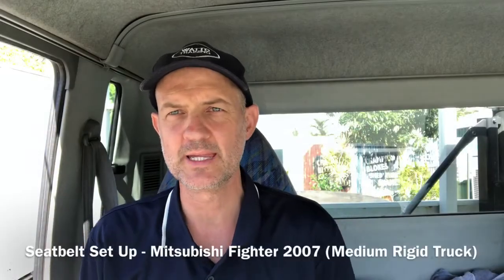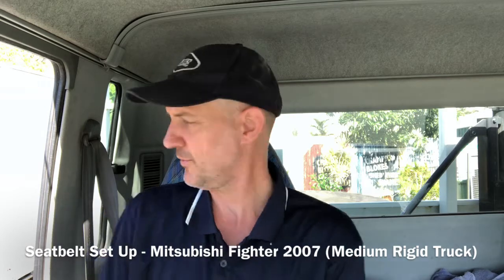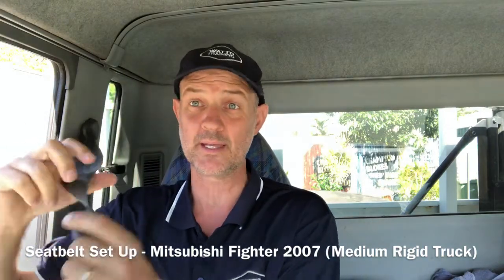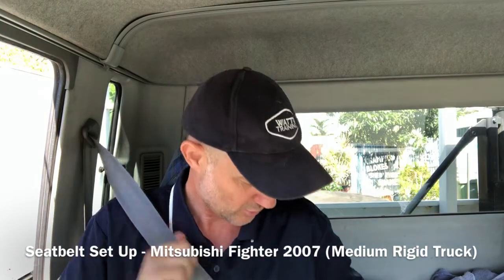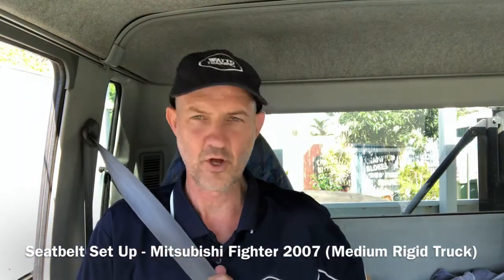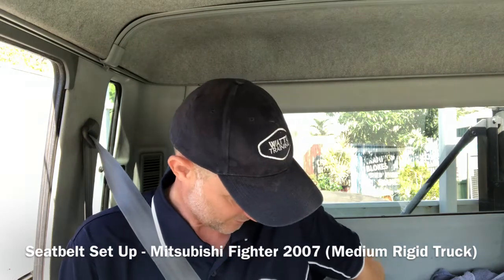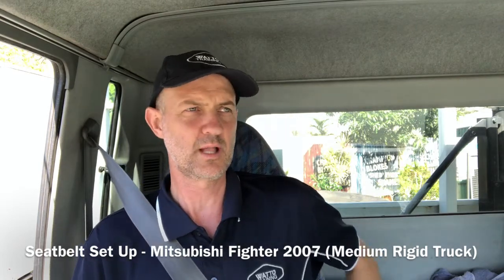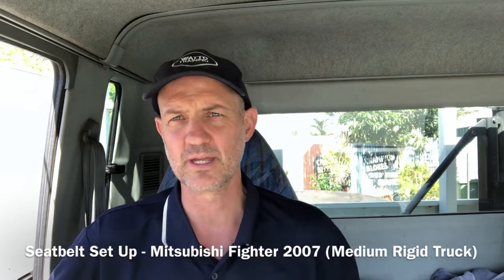Seatbelt Set Up - Medium Rigid Truck (Mitsubishi)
Tutorial delivered by trainer/assessor, Brendan Watson from RTO #40791 - Watto Training Pty Ltd. Seatbelt Set Up - Medium Rigid Truck (Mitsubishi).

Seatbelts have been proven to reduce the amount of injuries a person may experience in a road crash, as most injuries to drivers and passengers are caused by contact with the steering wheel, dashboard, windscreen or the sides and roof of a vehicle.

Three point seatbelts with pretensioner technology provide the best protection in the event of a crash. These seatbelts go over the waist (lap) and the shoulder (sash) of the occupant, providing better protection than two point seat belts (lap belt only).

Pretensioners tighten and reduce slack in seatbelts to protect occupants from rapidly moving forward in the event of a crash. This reduces the injury risk of all car occupants.

All drivers and passengers must wear a seatbelt or appropriate restraint (including children, elderly and pregnant women). Drivers must ensure all passengers are properly restrained.  Seatbelts must be securely fastened and properly adjusted and there must be only one person for each seating position and seatbelt.